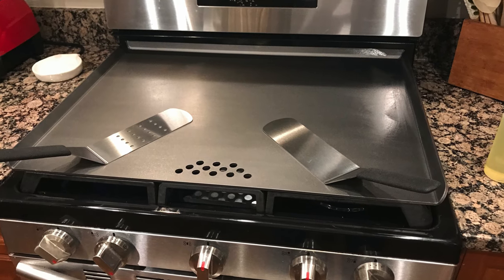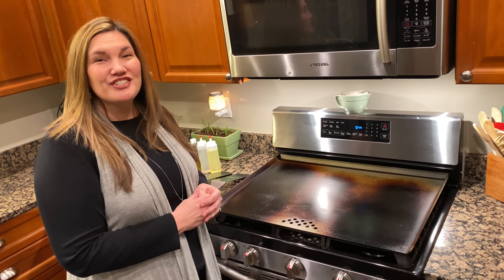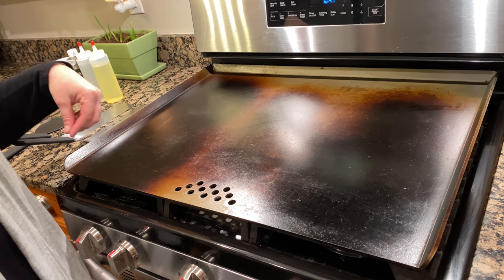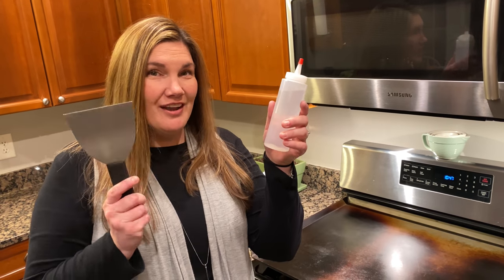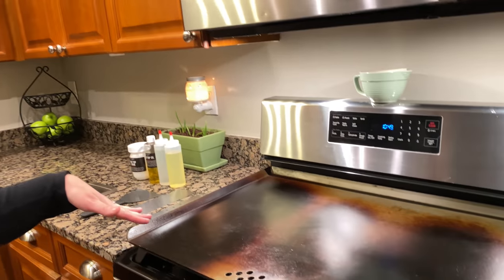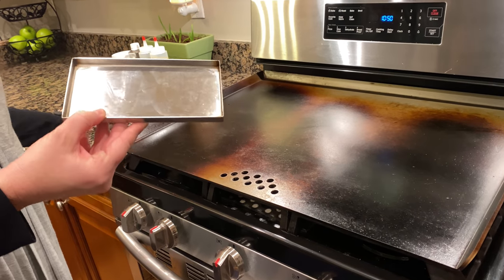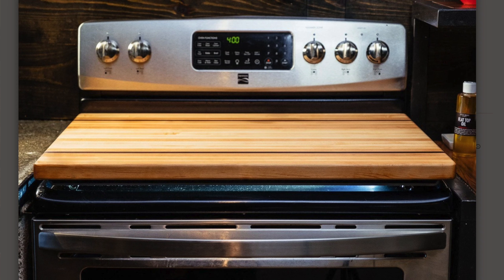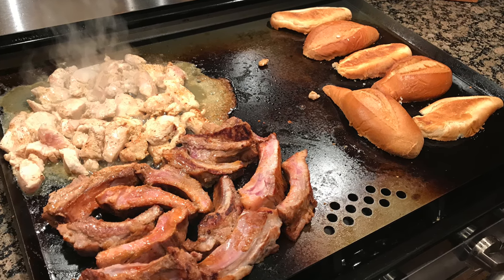STEELMADE USA FLAT TOP GRIDDLE REVIEW 2021: PROS AND CONS - IS THE INDOOR GRILL WORTH THE MONEY?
THIS IS A PRODUCT REVIEW OF THE STEELMADE FLAT TOP GRIDDLE.  IT SITS RIGHT ON TOP OF THE STOVE!

IT TURNS YOUR STOVE IN TO A HIBACHI STATION WITH TONS OF FLAT SPACE TO COOK.  BUT IS IT WORTH THE MONEY?  I WILL SHARE MY EXPERIENCE COOKING WITH IT, CLEANING IT AND MY OVERALL RECOMMENDATIONS.

A SHORT VIDEO ABOUT THIS PRODUCT GOT OVER 100K VIEWS ON MY TIKTOK!

AMANDAS KITCHEN, FAMILY FRIENDLY GOOD HOME COOKING, SIMPLE RECIPE, HOW TO BAKE THE BEST MEALS